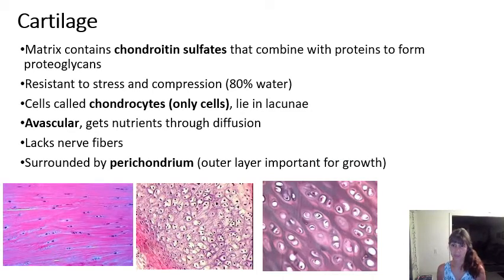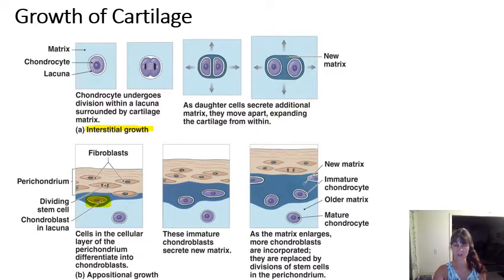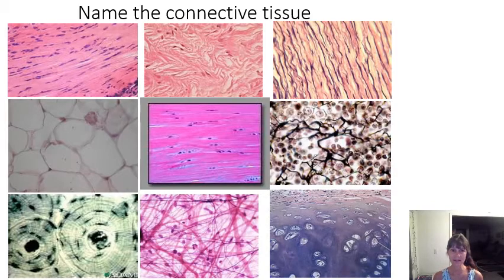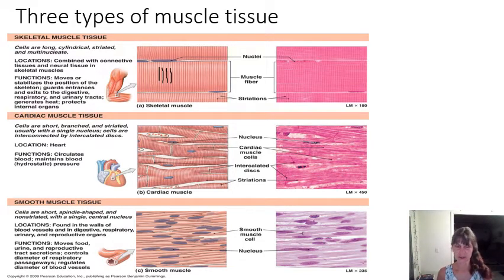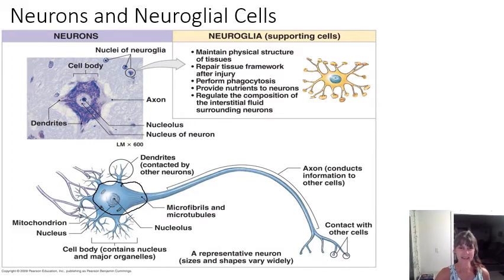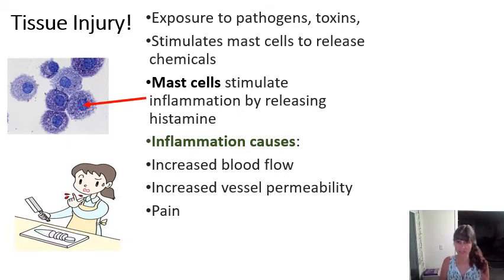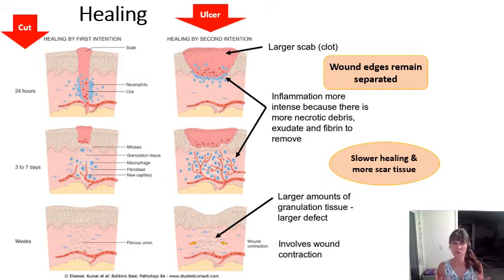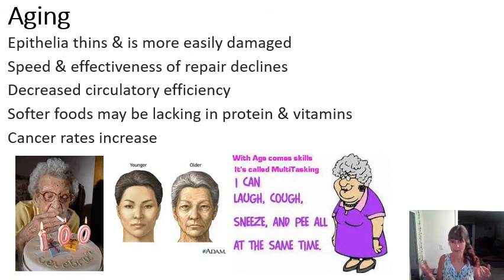Chapter Four The Tissue Level of Organization Part 3-3